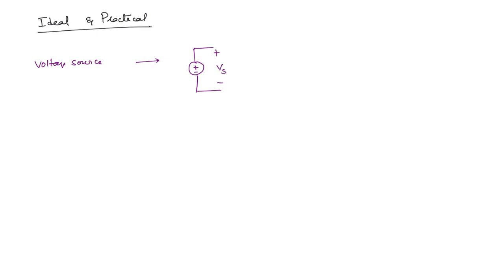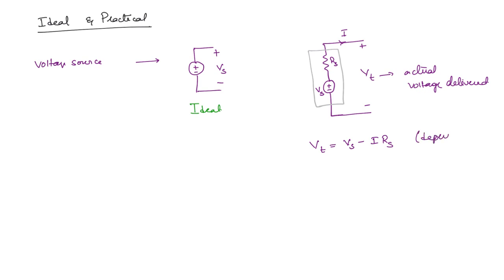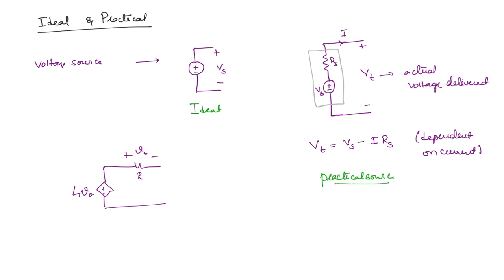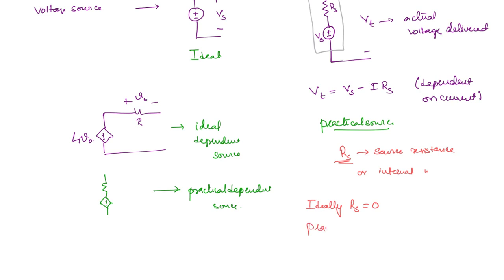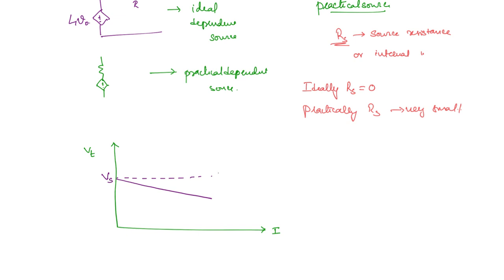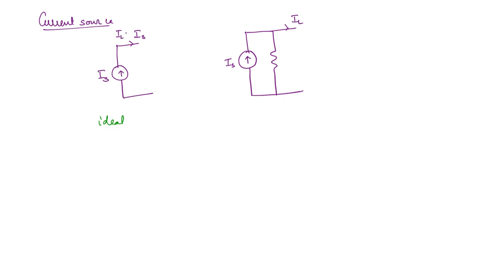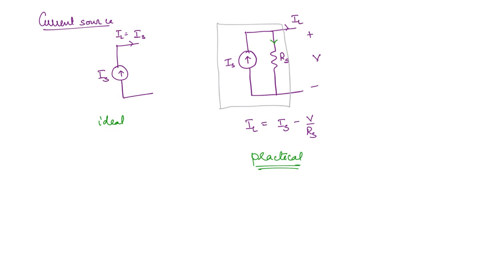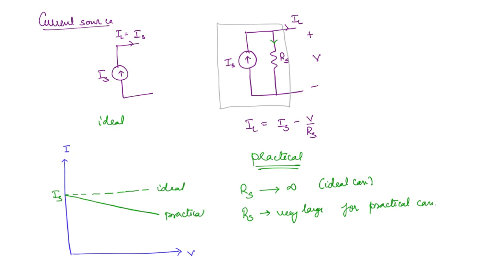Circuit Theory Lec 11: Practical and Ideal sources